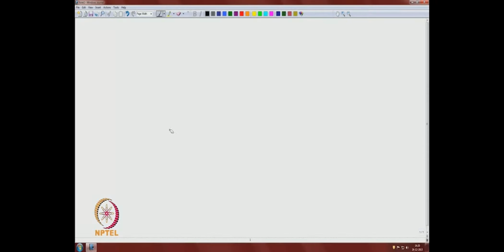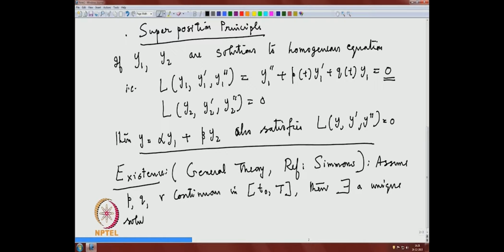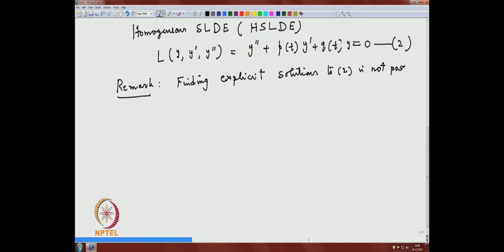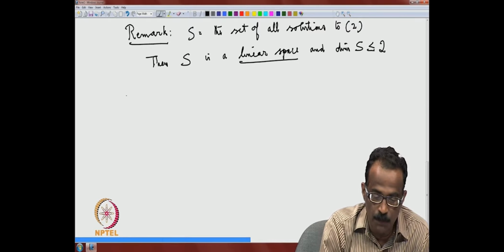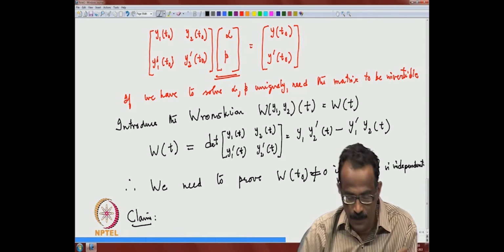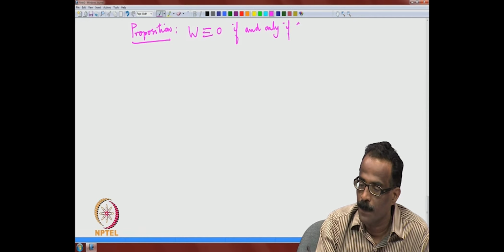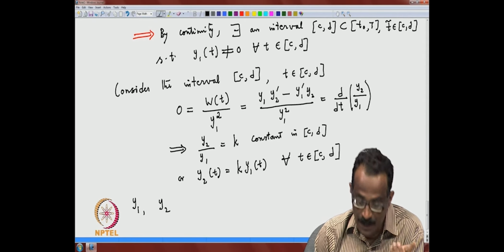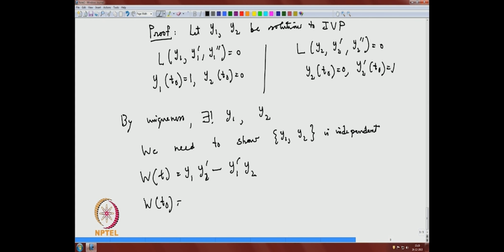Second order linear equations